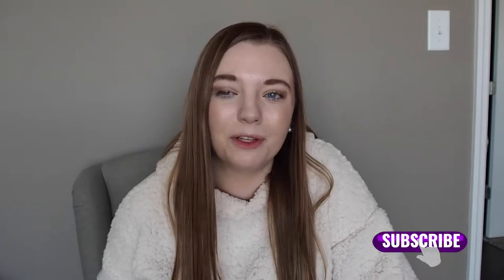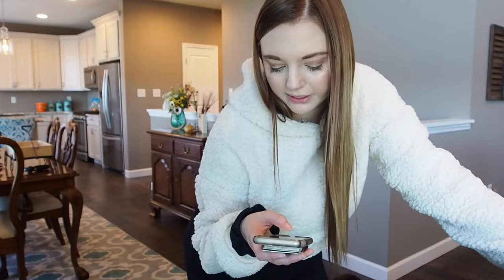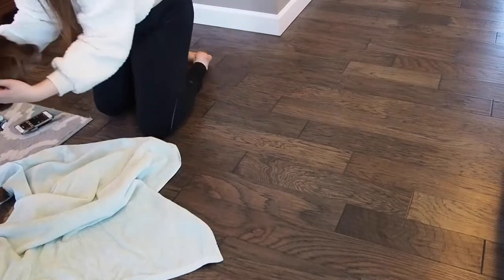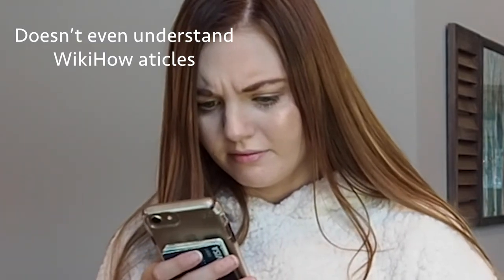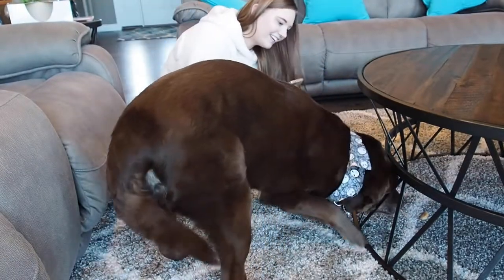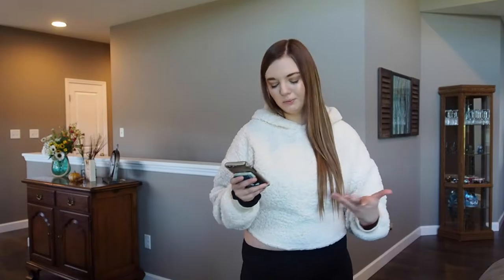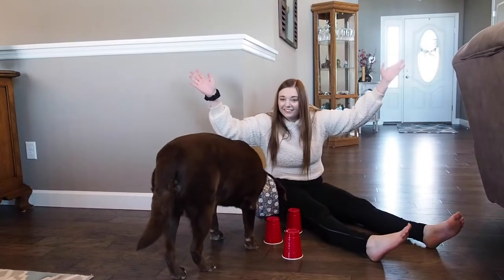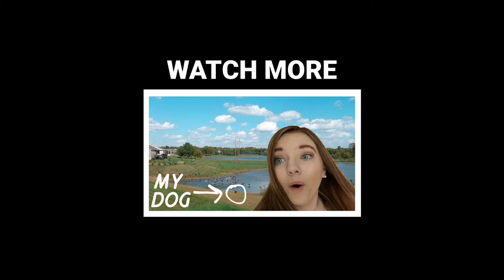TESTING MY DOG'S IQ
I couldn't figure out if my dog was dumb or actually really smart, SO I decided to find out for myself.

There I said it, am I a real YouTuber yet?

Love u

Yes u